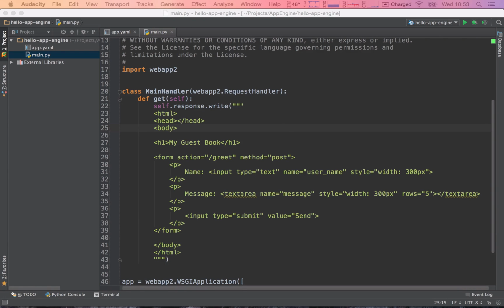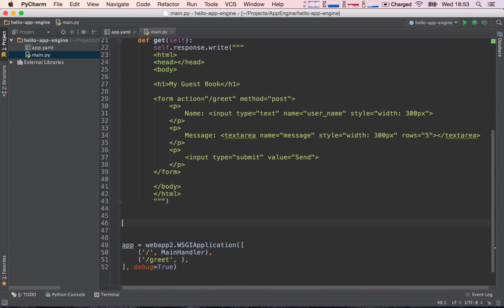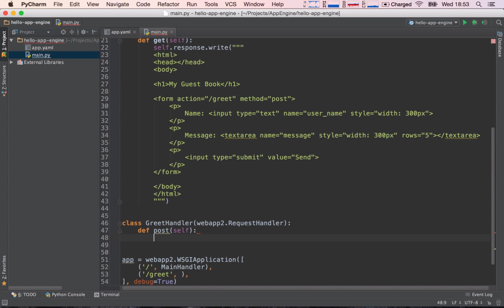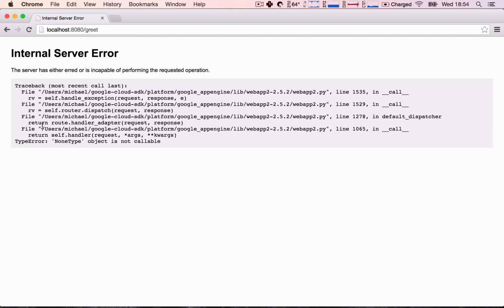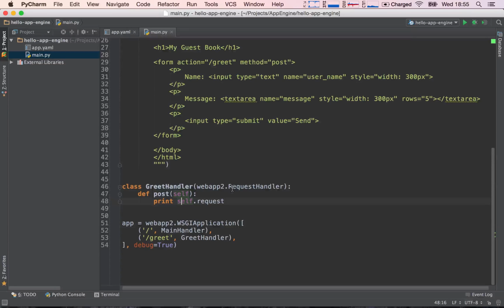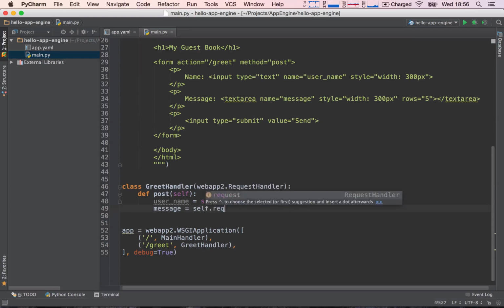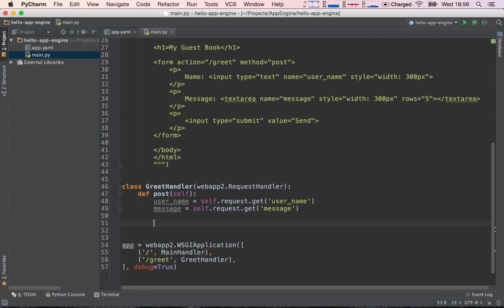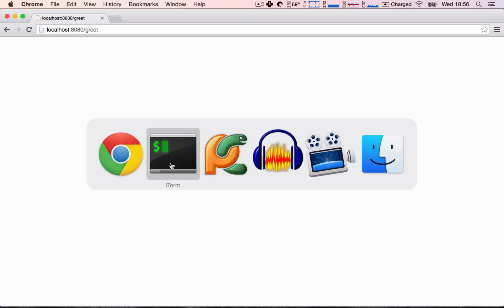Section 02 - Lesson 09: Implementing our Greet Handler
Here we're actually developing the function, or Request Handler, that actually processes an incoming request sent to us by users to the path /greet